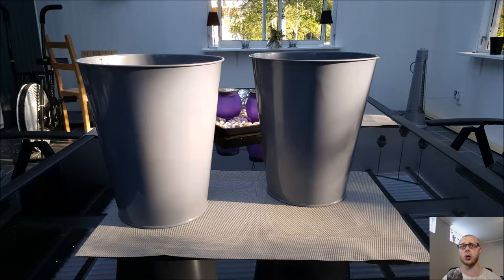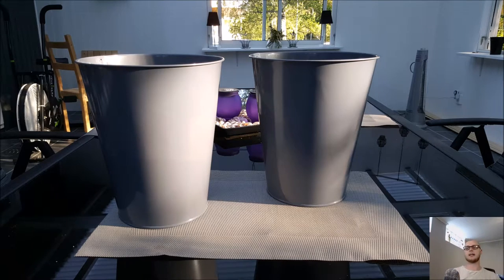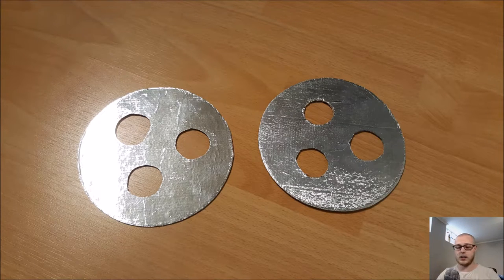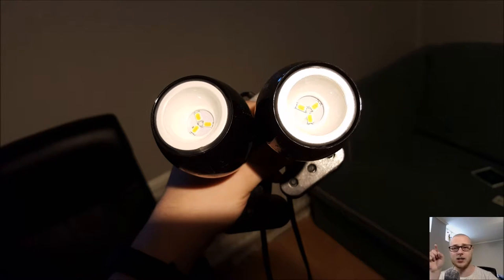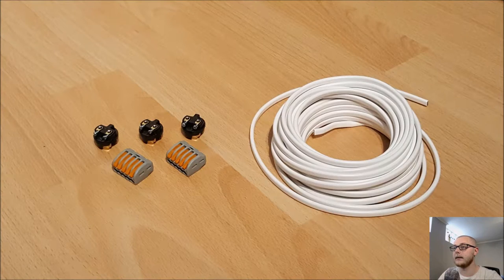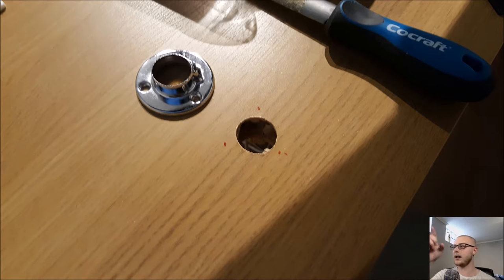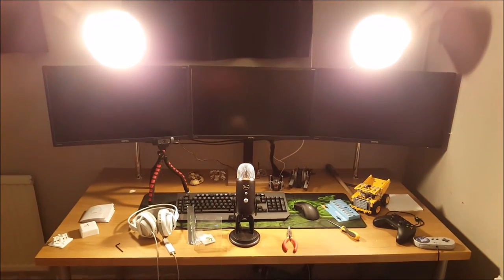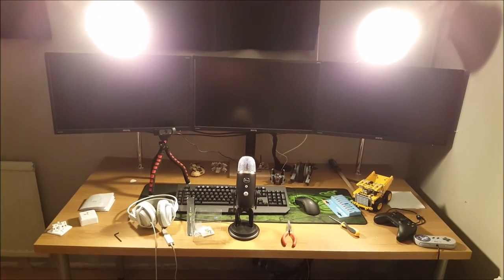Geebuz's DIY Spot lights - How I made them.. Kinda...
A project I made for some cheap spot lights to help me cast better light on myself while streaming and making videos like this one.

Thanks!